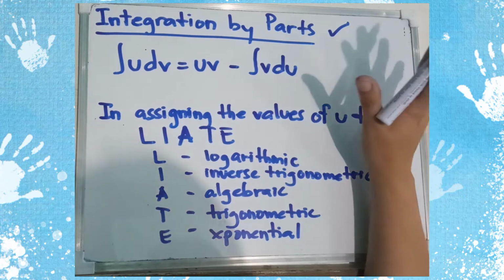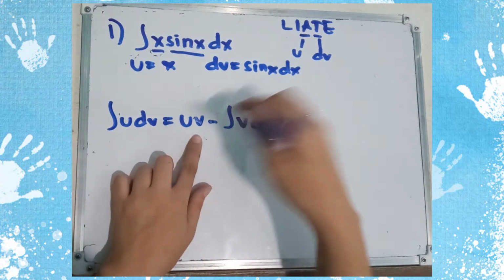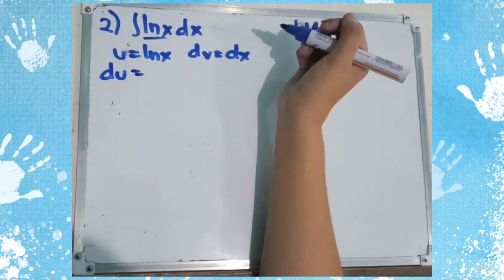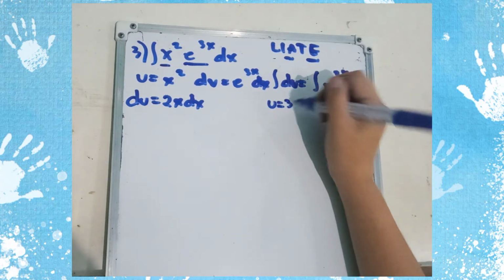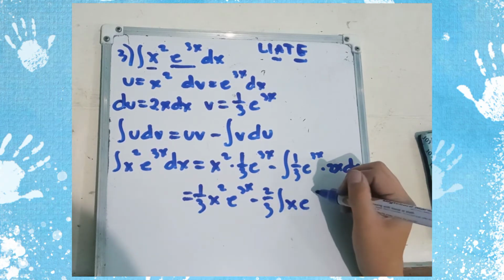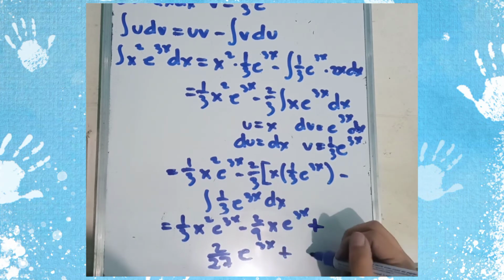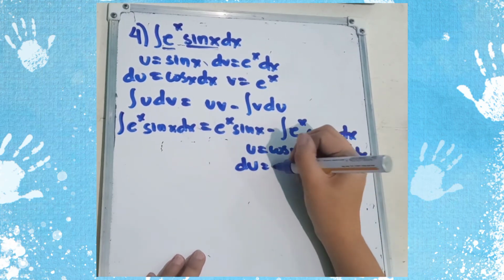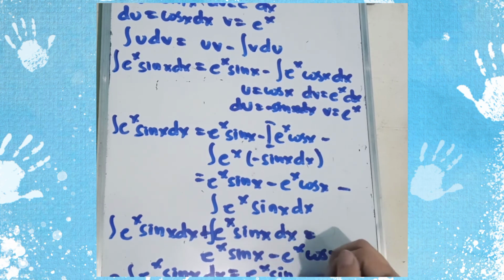Integration by Parts